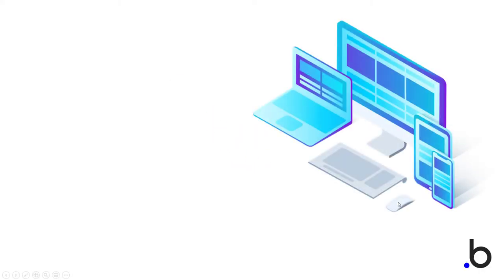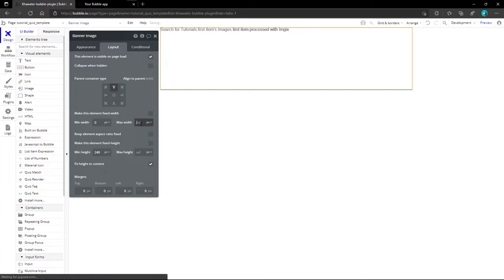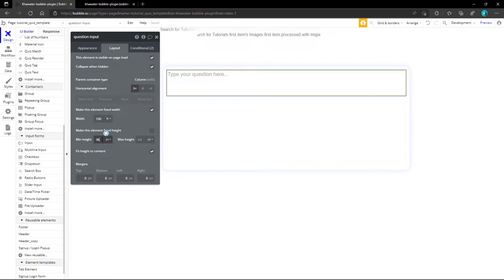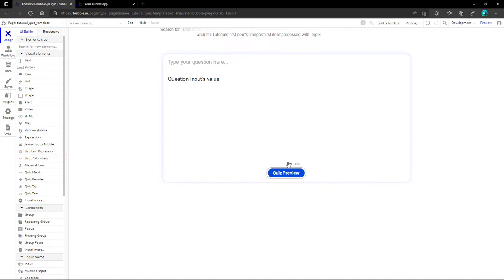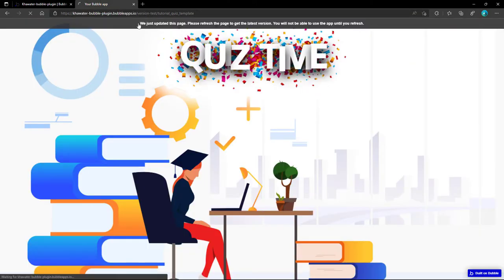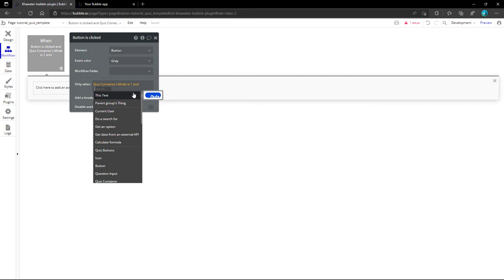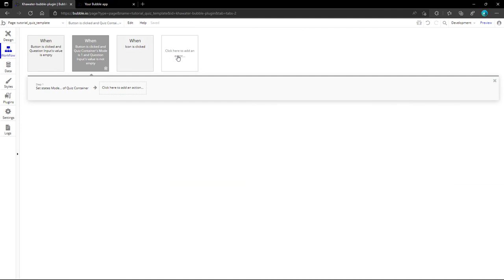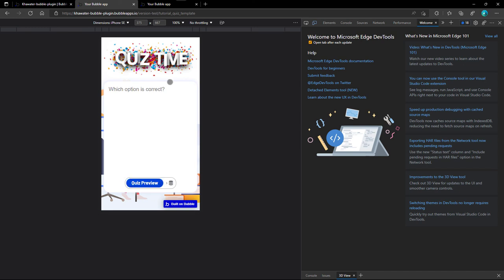How to create a template for your quiz web app - Bubble.io [NO CODE]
Welcome to Khwarter Dev! In this series, we will walk through the different types of quizzes that you could create or add to your bubble web app.
In this video, we will set up the foundation of our app by adding the background images, styling, and putting all the input fields and buttons necessary to create, publish and correct these quizzes for PC, Mobile, and touch screen devices.

New with bubble?
Bubble is the leading "no-code" software development platform that empowers people without programming skills to design, develop, and launch their own applications, tech products, or tools for solving their business problems.

Video Chapters:
00:00 - Intro
00:23 - Preliminary steps for a new page
01:02 - Configuration of the background and the banner images for our template
03:07 - Preparing the quiz container
04:05 - Adding the question input field and question display
05:29 - Adding the quiz group element
05:51 - Adding the action buttons (Preview, Edit, Save to the database)
09:20 - Fixing the loading sequence between the background image and the quiz container
09:51 - Identify the visibility state of quiz elements during the Create, Preview, Show results mode
11:27 - Configuring the switch-mode workflows of the preview and edit buttons
12:20 - Set the alert of an empty input field for a period of time
14:11 - Configuring the switch-mode workflow for check answers action
14:37 - Checking the different actions and workflows of the quiz template